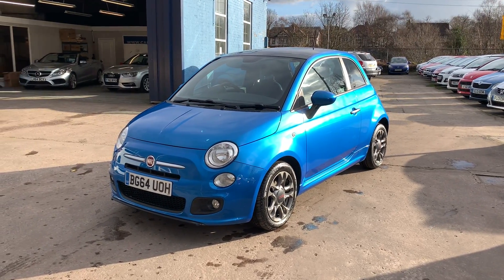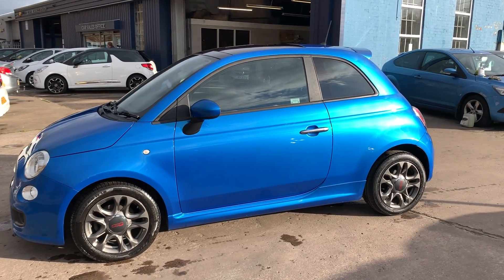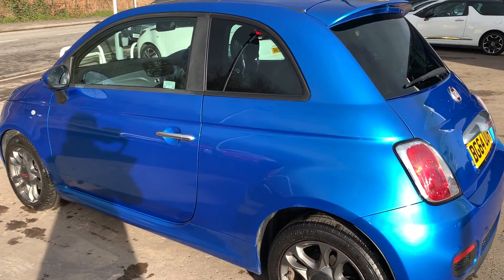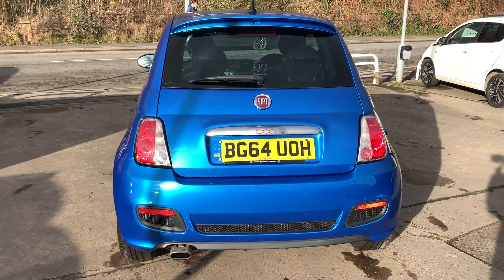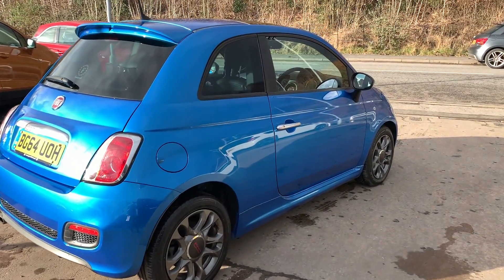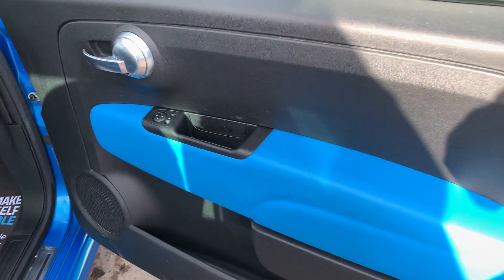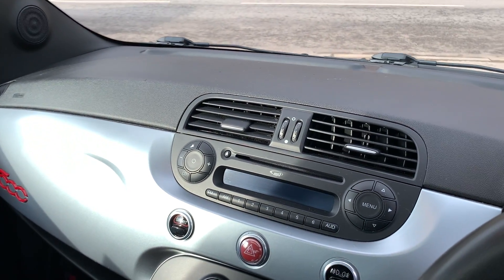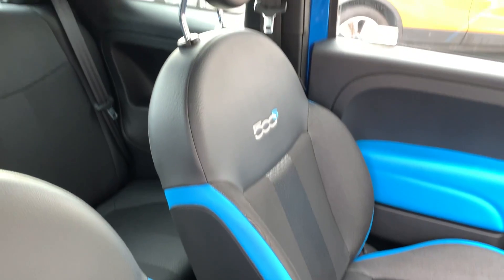FIAT 500 BG64UOH